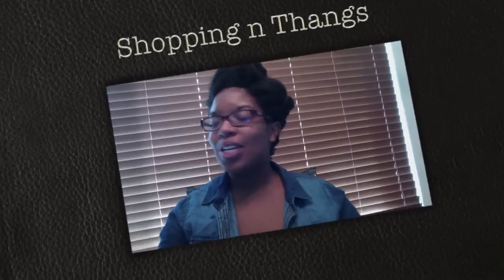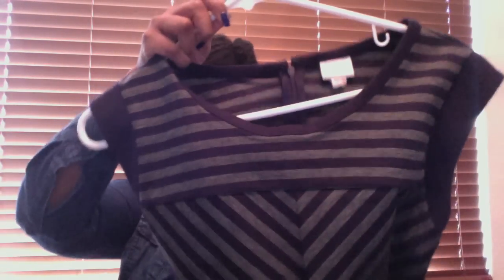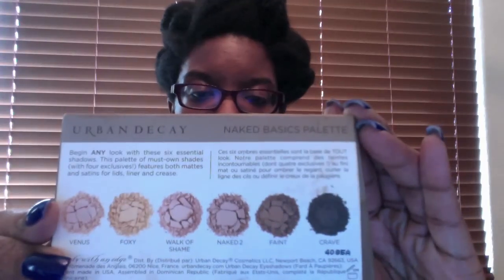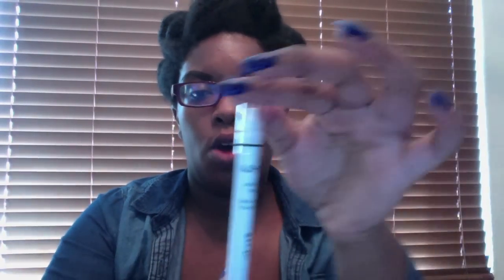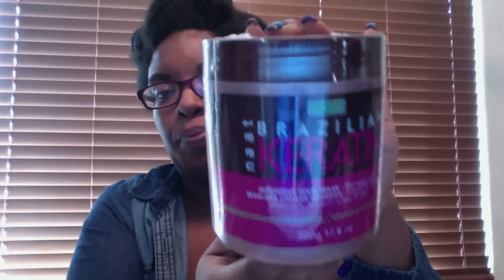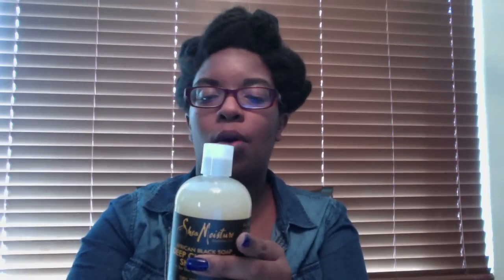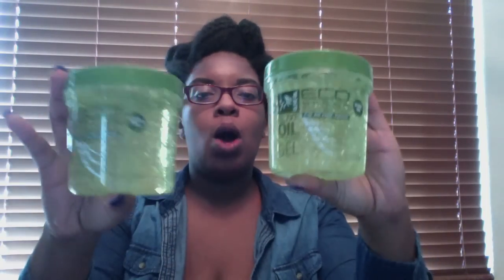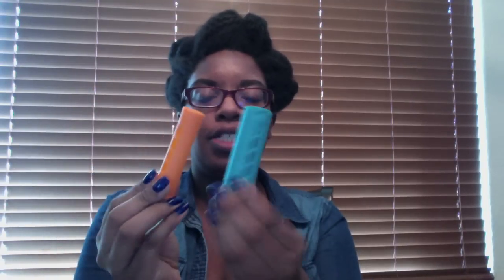Holiday Shopping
Thank you  ladies so much for your support!! See you next year you guys!!!